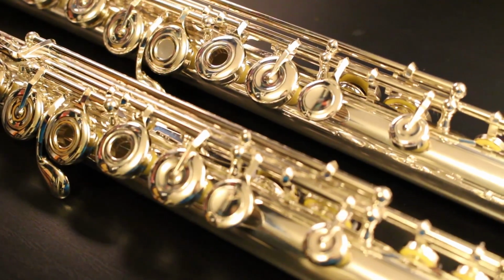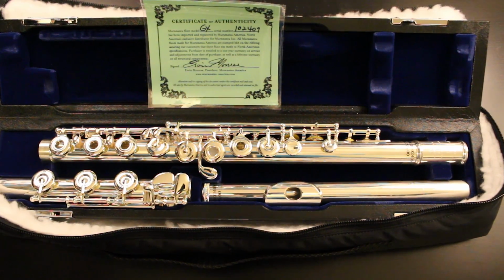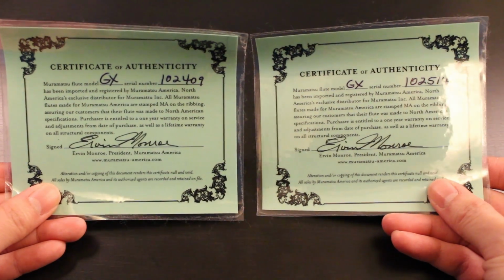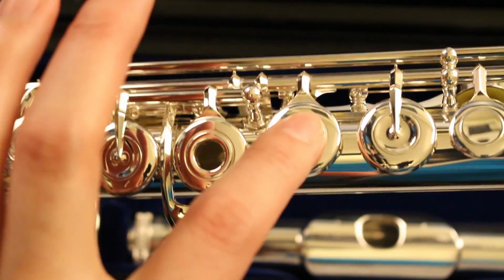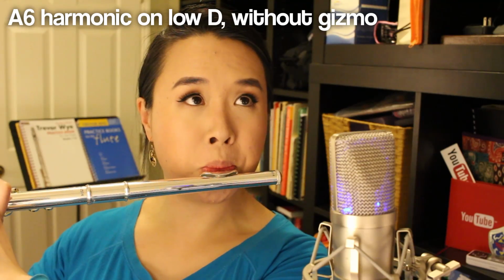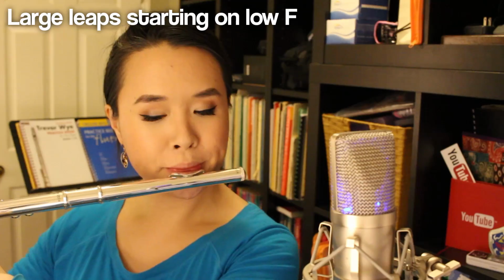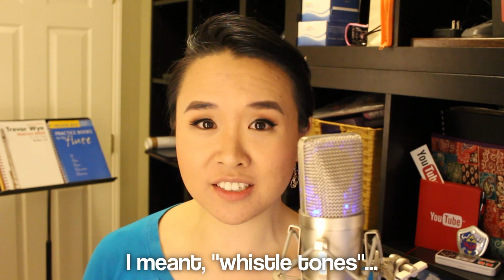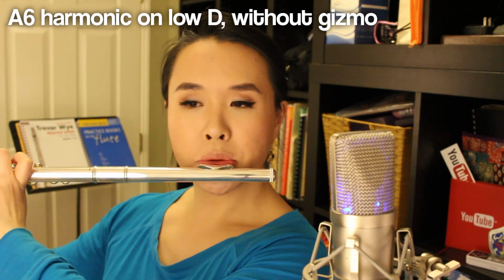Muramatsu GX ft. Tsubasa Headjoint & Heavy Wall Tubing [Flute Center]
2. 10-day trial
3. 18-month warranty (new flutes)
4. Try 3 instruments per trial

- sterling silver hand-cut headjoint
- sterling silver body with silver-plated mechanism
- Tsubasa headjoint style
- pinned mechanism
- drawn tone holes
- French (open hole) model
- pointed key arms
- gold springs
- Muramatsu pads
- standard tubing (.016")
- A = 442
- B footjoint
- Handmade in Japan

- pinned mechanism
- drawn tone holes
- pointed key arms
- gold springs
- Muramatsu pads
- heavy wall tubing (.018")
- A = 442
- B footjoint
- Handmade in Japan

Like the Flute Center of New York on Facebook!

Follow the Flute Center of New York on Twitter!

Follow the Flute Center of New York on Instagram!

**Huge thanks to the Flute Center of New York for sponsoring this review!